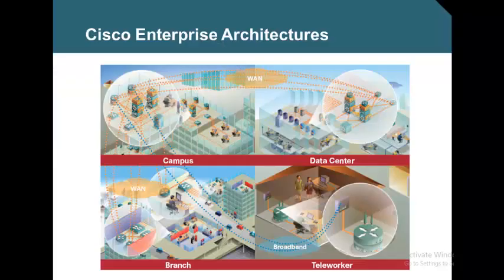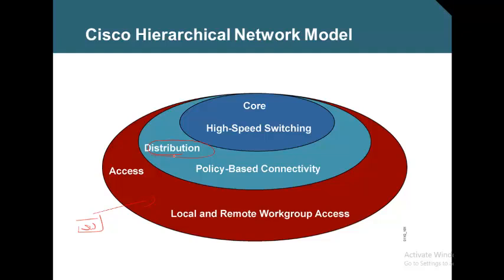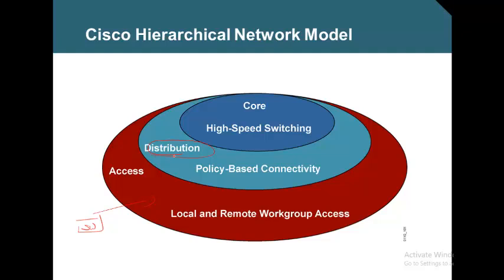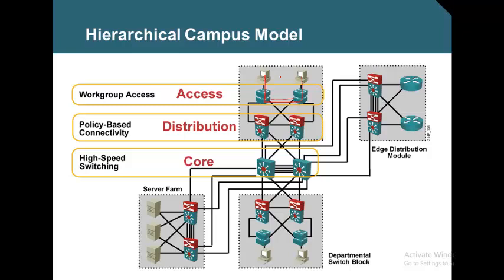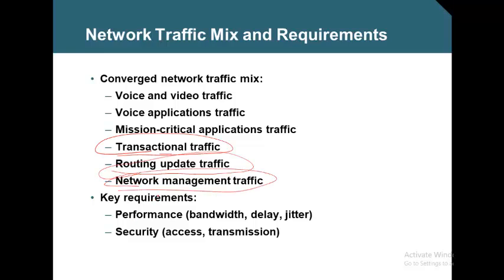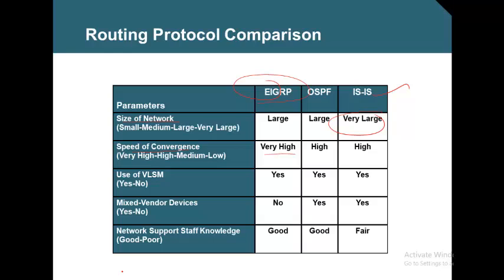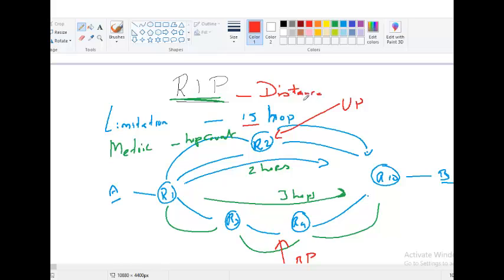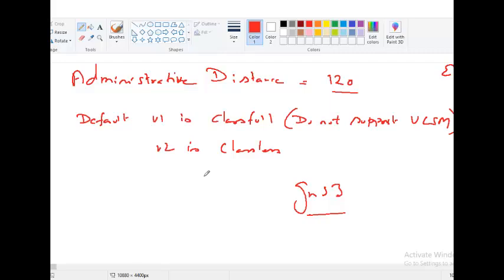New CCNP Day 1 NW Infrastructure - Routing Information Protocol